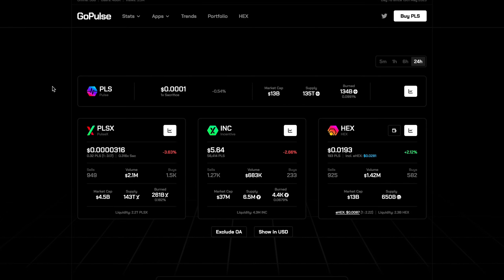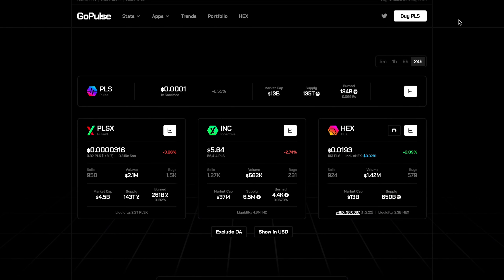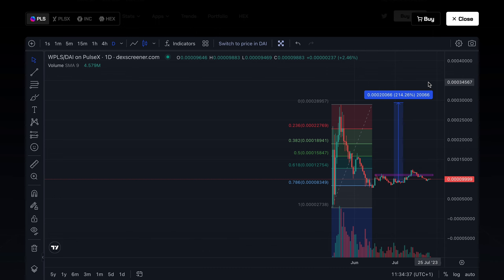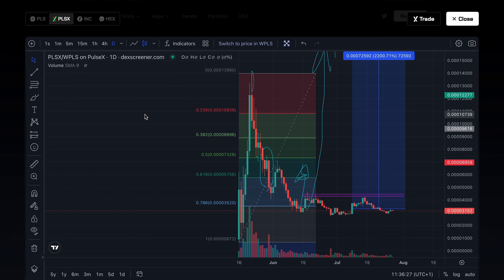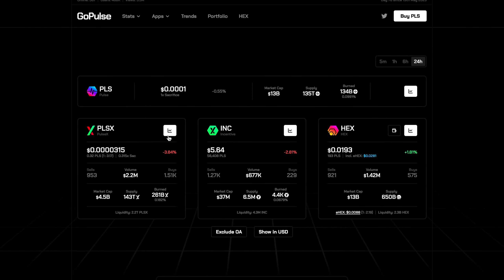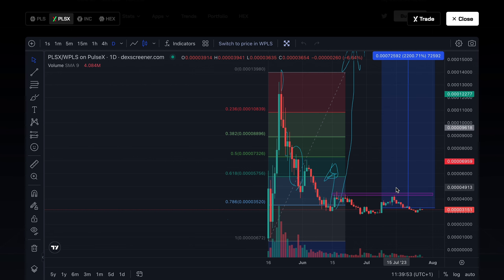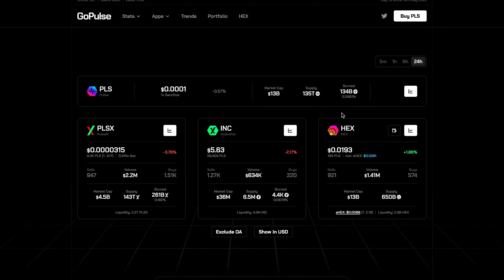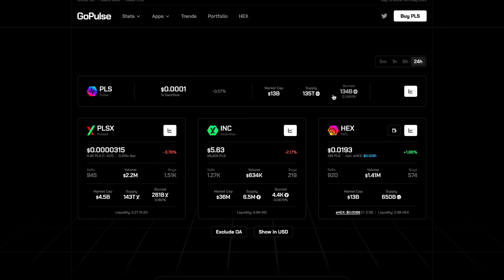WHAT SHOULD YOU BUY RIGHT NOW? PULSECHAIN OR PULSEX?